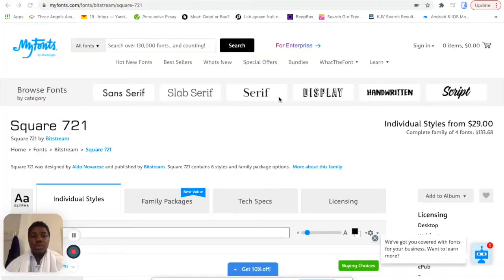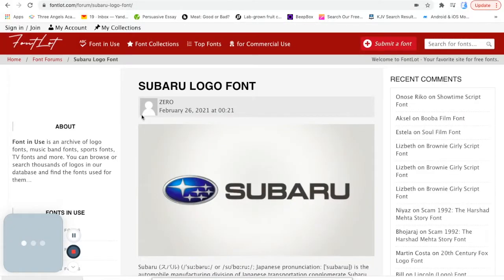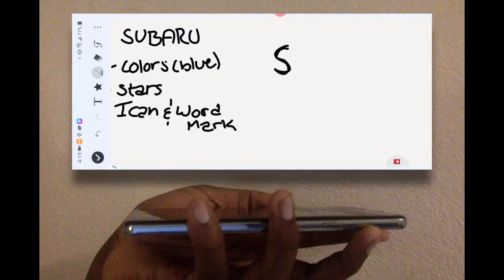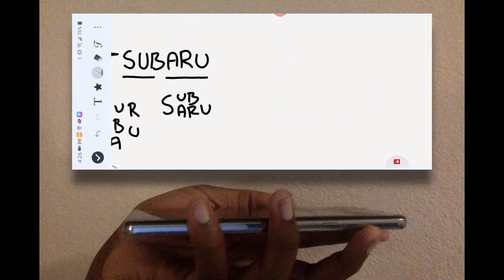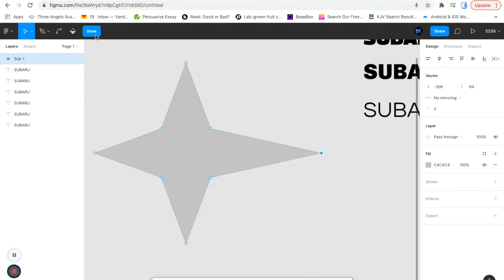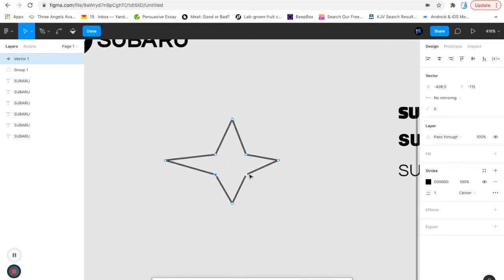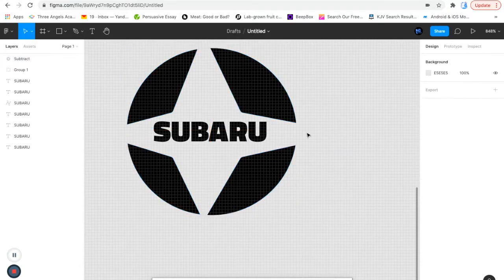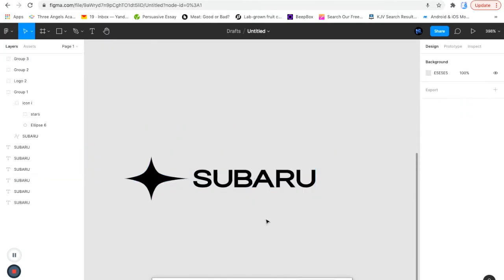SUBARU LOGO REDESIGN *USING FIGMA*